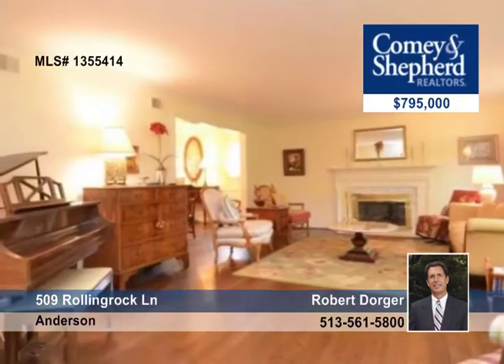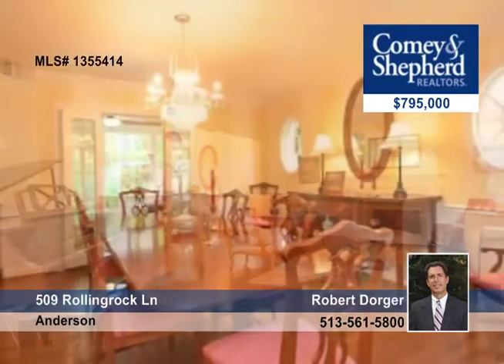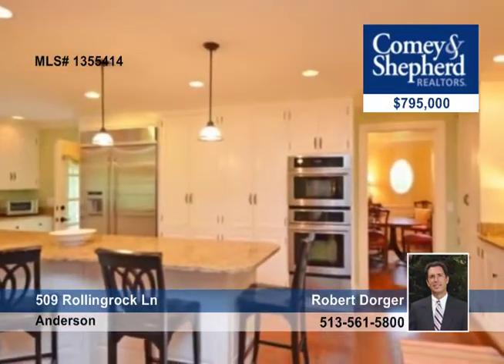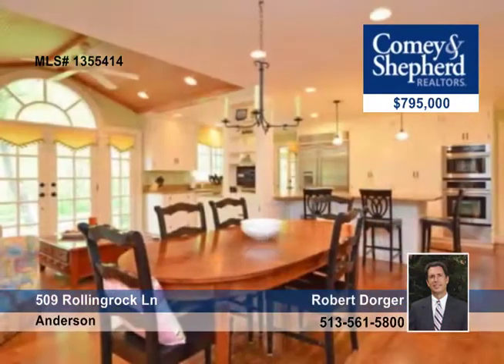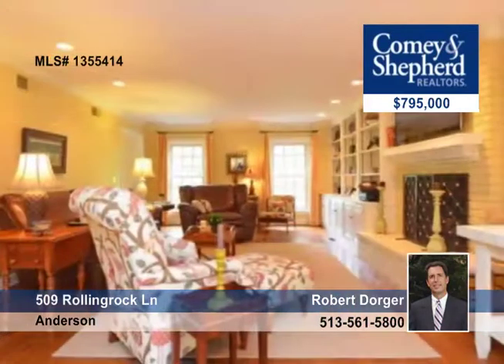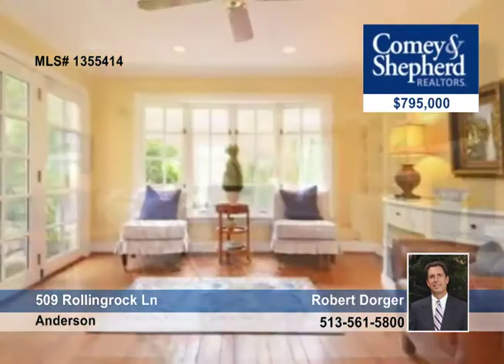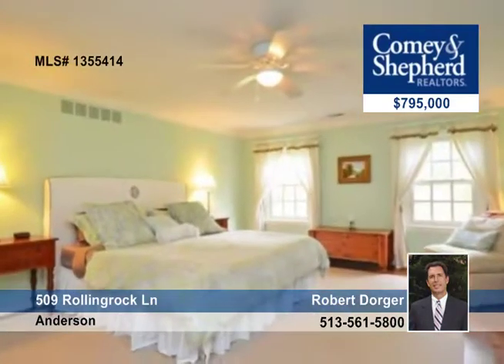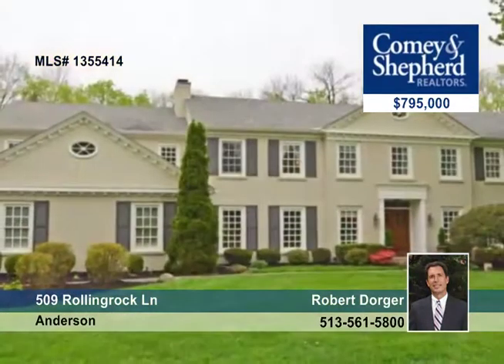Home for sale in Anderson, OH | $795,000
Coldstream classic! Elegance, hospitality &amp; today's highest standards! Outstanding Mstr Ste w/huge walk-in closet + 4 BR's + 3.5 baths. Huge culinary kitchen, gracious formal areas, finished LL. Beautiful grounds &amp; terrace meets woodlands